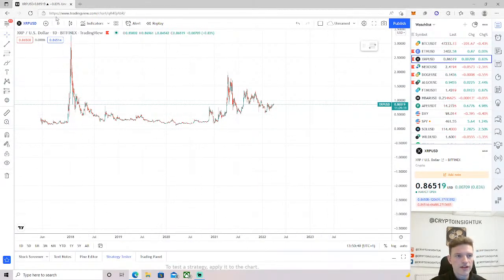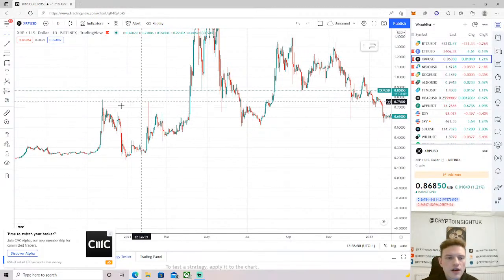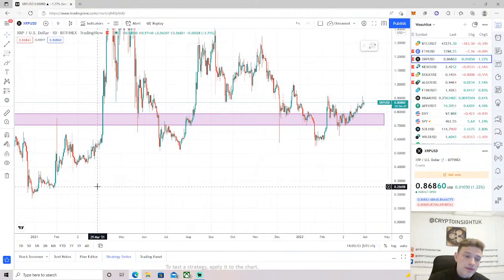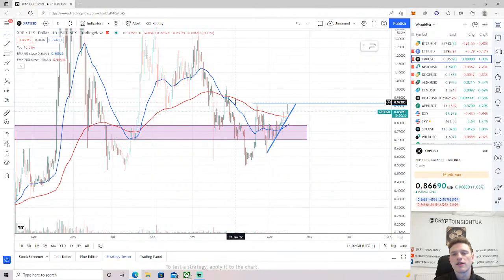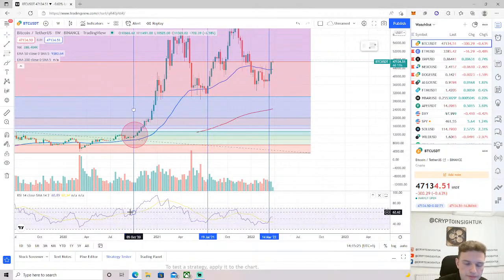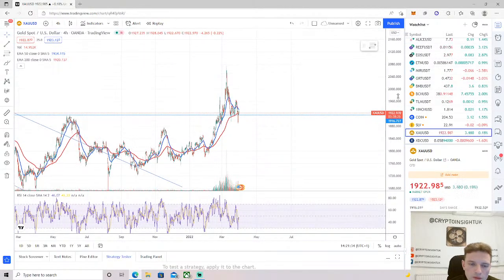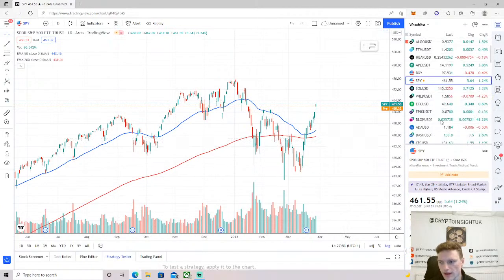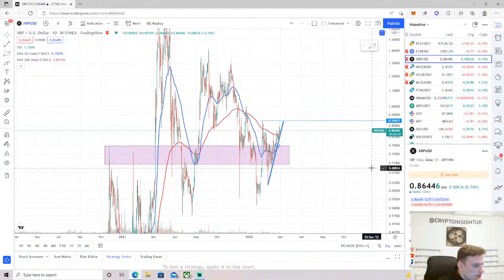Technical Analysis Basics and Alt Season Hype